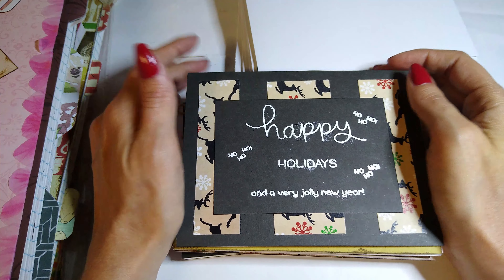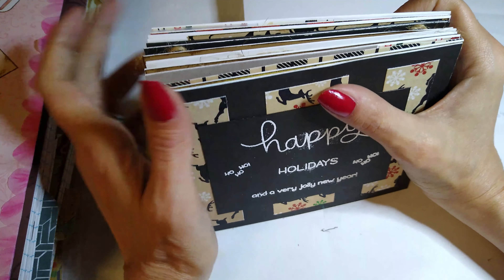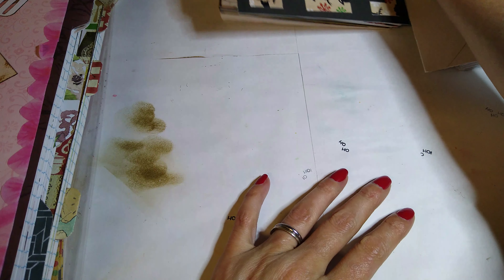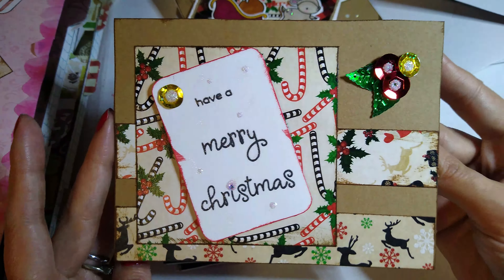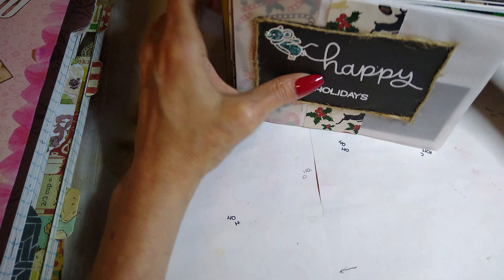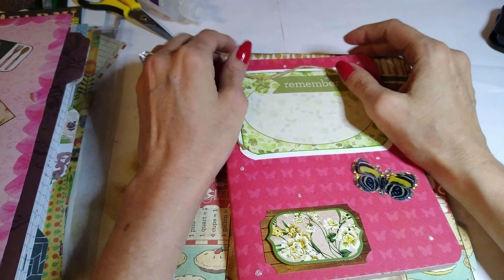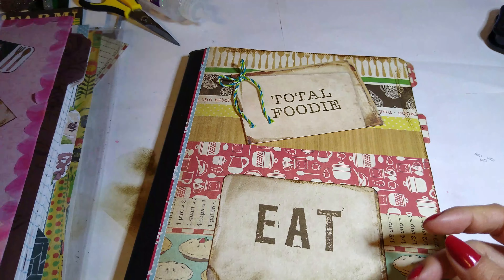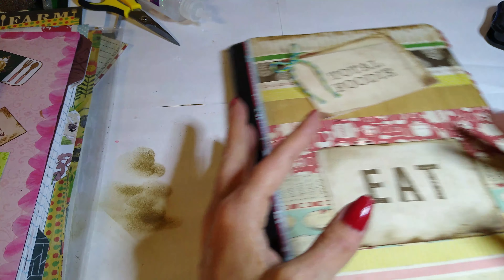WACKY WEDNESDAY EP. 01 | ALTERED COMPOSITION NOTEBOOKS AND CHRISTMAS CARDS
Country Kitchen Collection
Homemade with Love
Christmas Market - Carta Bella
Translucent Vellum Paper

Wish List: